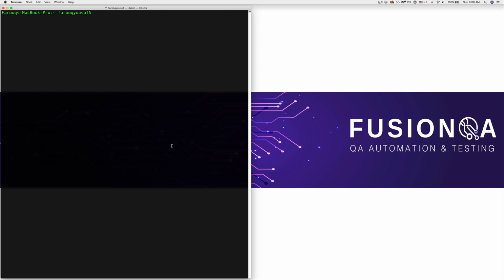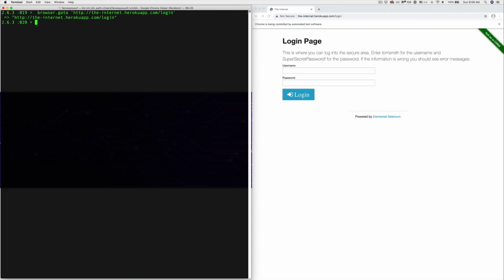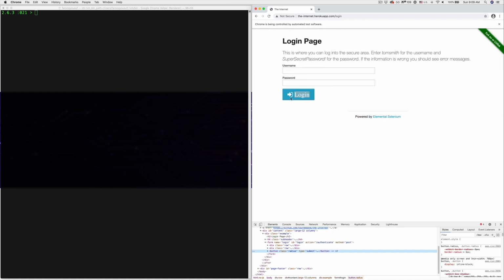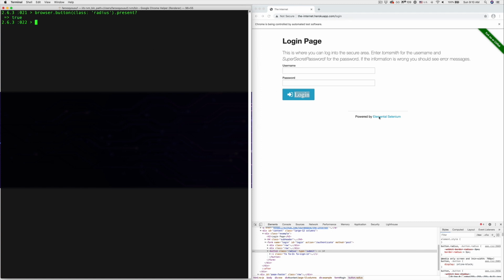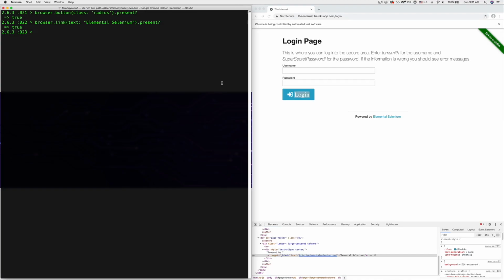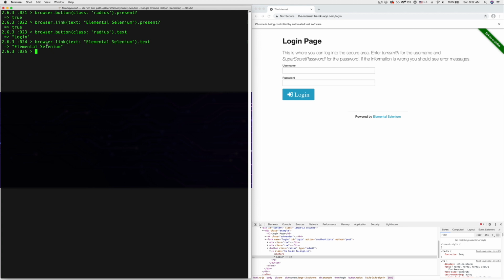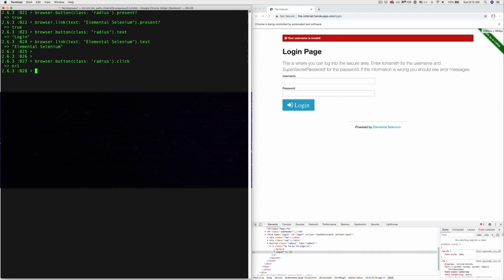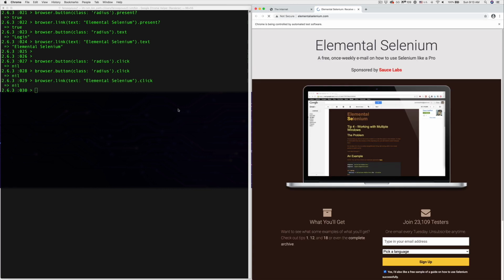FusionQA | Episode 3 of Testing with Watir | Buttons and Links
:::Show Notes:::
*Installing Ruby*
On Mac OS X and Linux, Ruby comes preinstalled. Ruby doesn’t come installed with Windows, but it’s very easy to install it with the Ruby Installer

*Installing the Watir gem*
Installing the Watir libraries for Ruby is very simple, it is done by executing this command in the terminal window: gem install watir

Ruby Version used: 2.6.3p62
Watir gem version used: 6.17.0

Timestamps:
1:31 - Button/Link present?
3:01 - Button/Link text
4:08 - Button/Link click